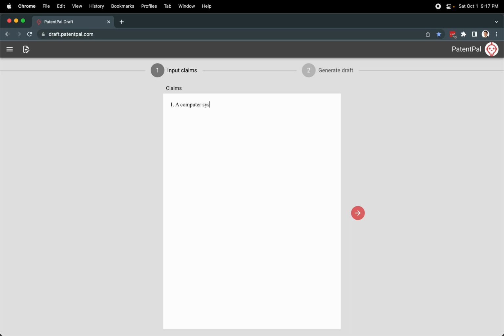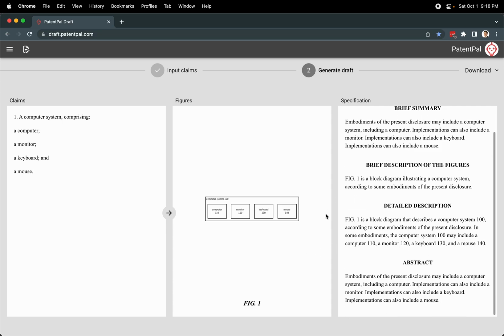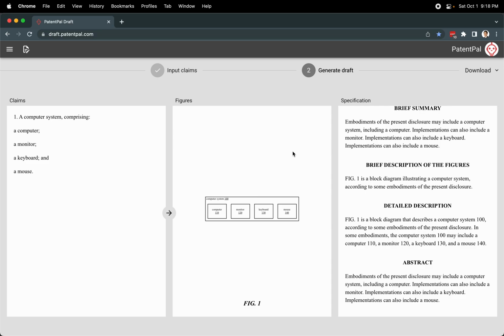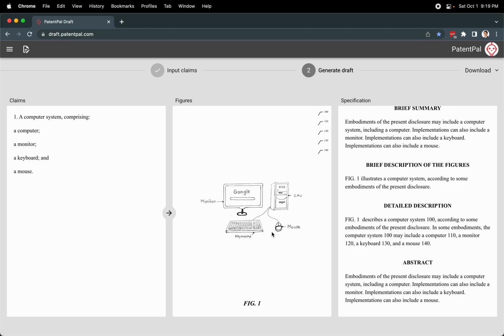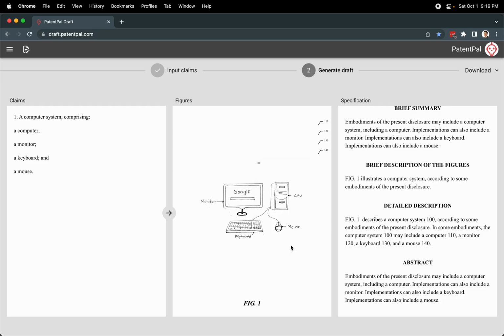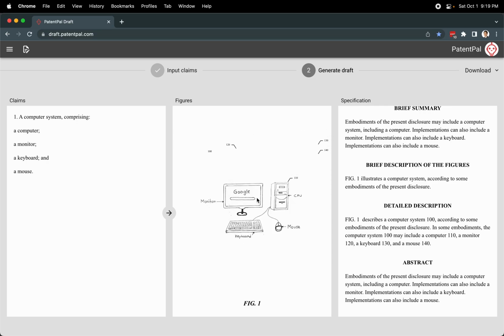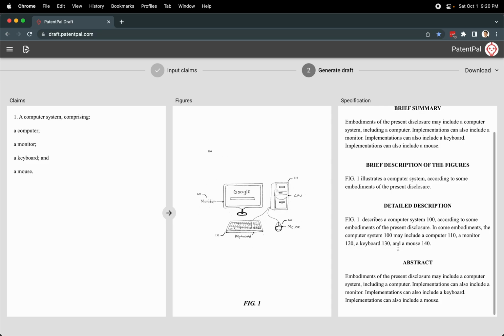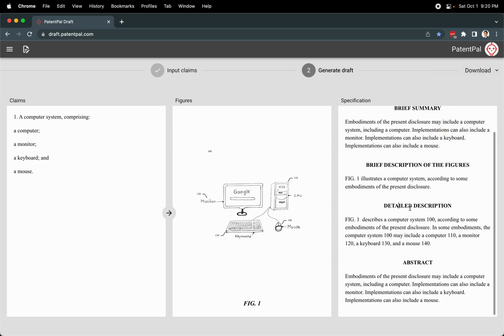Working with illustrations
This video explains how you can upload an illustration to replace a block diagram. Block diagrams are generally fine to provide basic 112 written disclosure support for claimed elements. But often, such as for mechanical devices, we may want to use an illustration instead of a block diagram. An illustration can show how the claimed elements are spatially arranged or just provide a bit more enabling context in general.